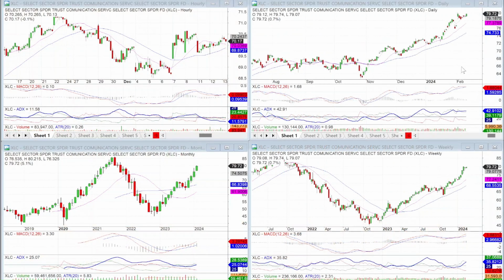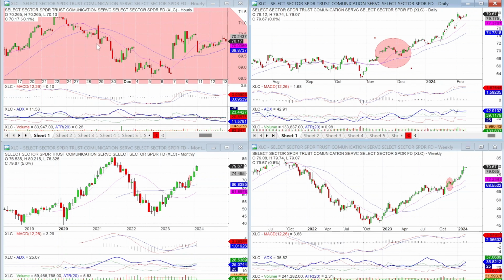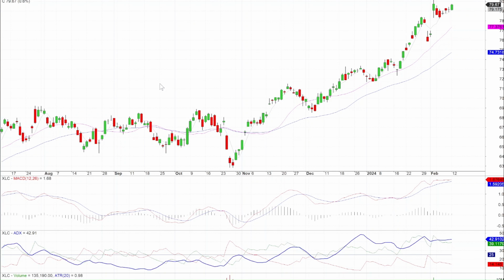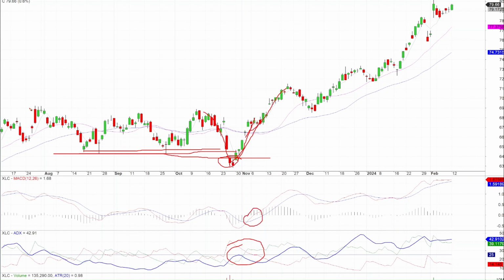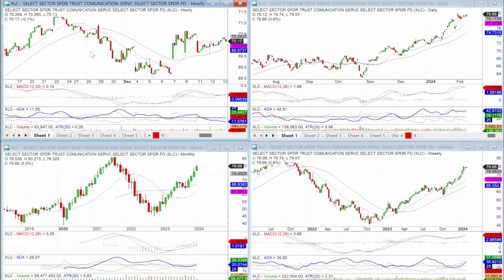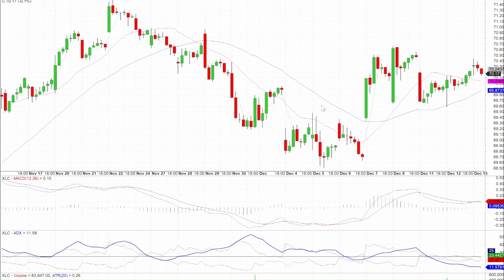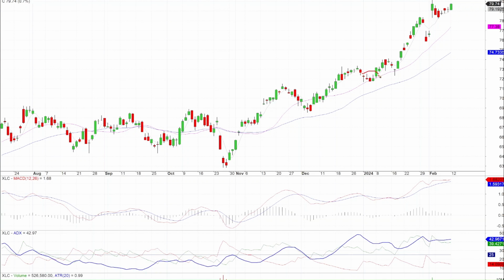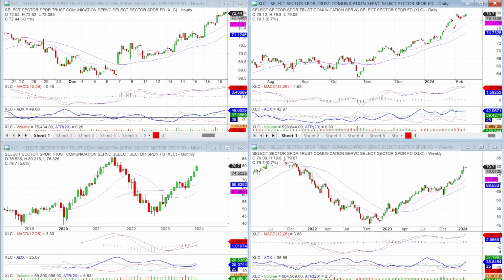Waiting for Proper Entry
Joe Rabil explains how to go about stalking a trade for entry when the lower timeframe does not give a signal initially.  He shows what to watch on the higher timeframe to determine whether it is still a viable candidate.  He then shows the eventually entry signal.